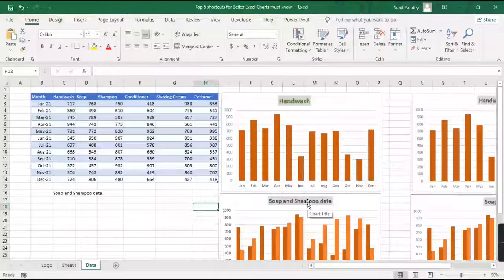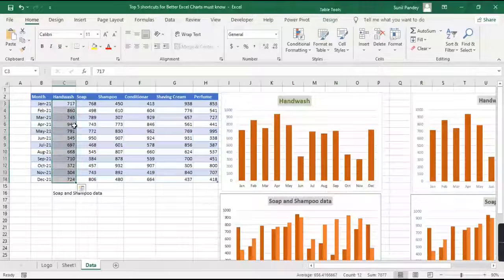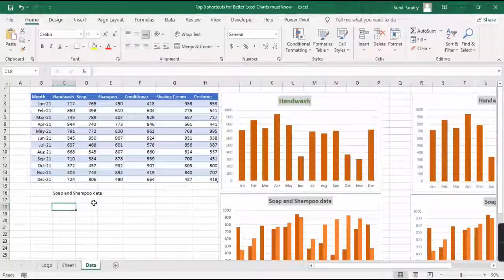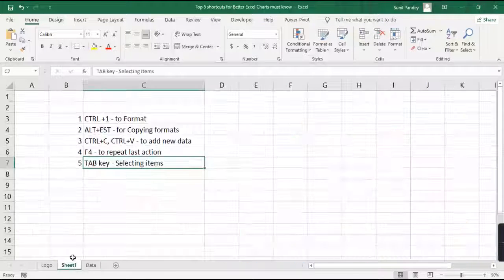Top 5 shortcuts for Better Excel Charts